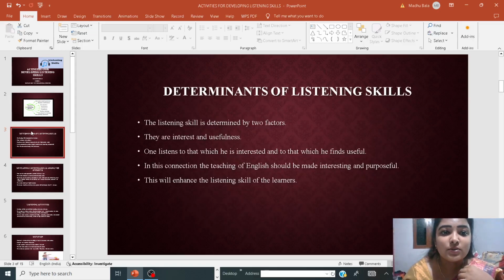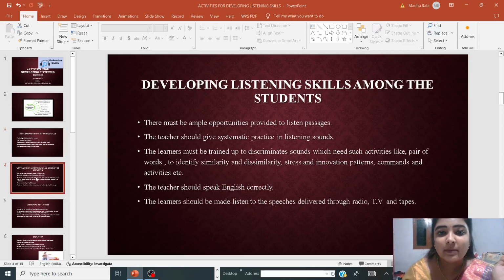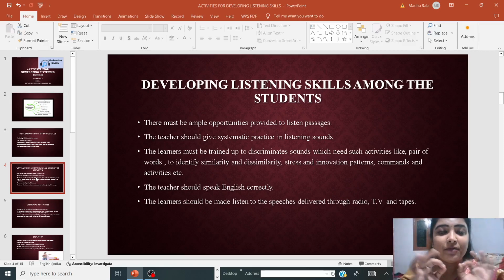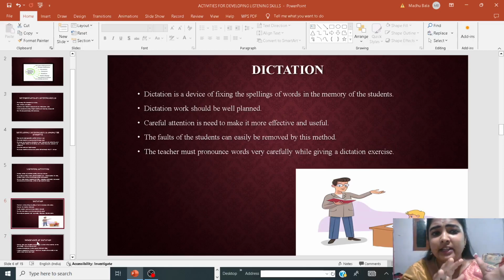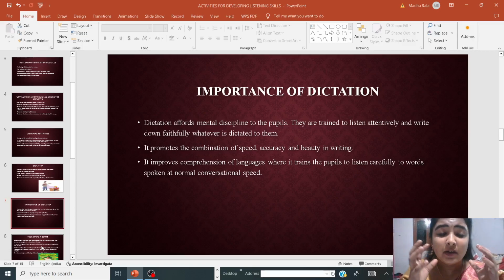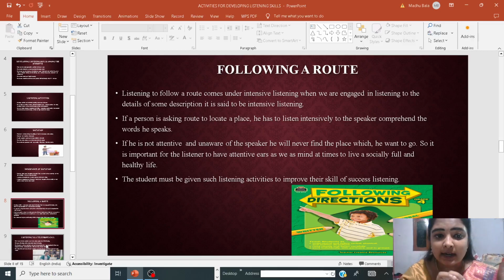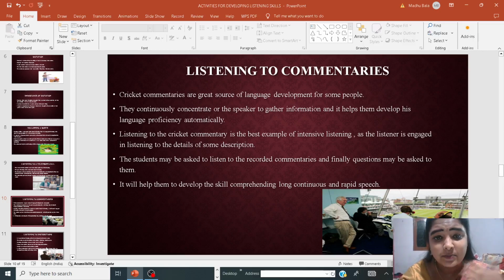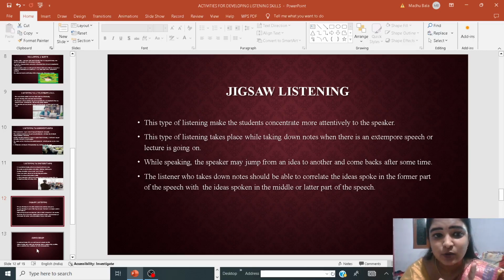ACTIVITIES TO DEVELOPING LISTENING SKILLS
MEANING OF LISTENING SKILLS, DICTATION.FOLLOWING A ROUTE.TELEPHONE CALL, CRICKET COMMENTARIES AND CONCLUSION